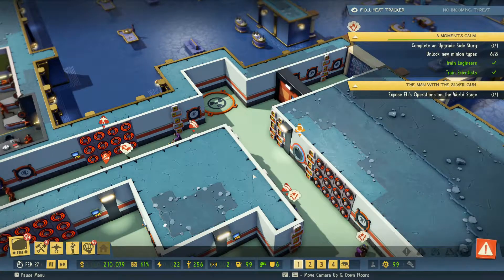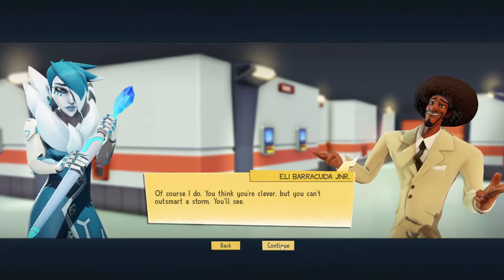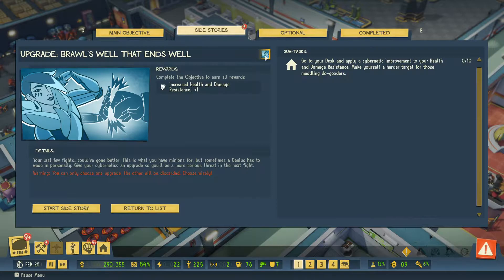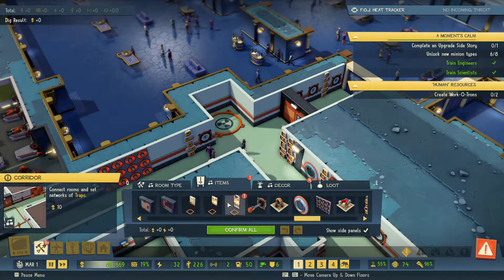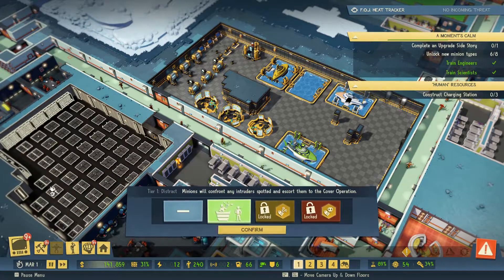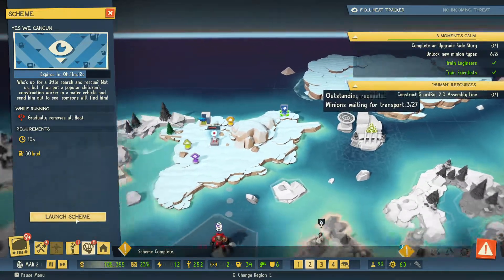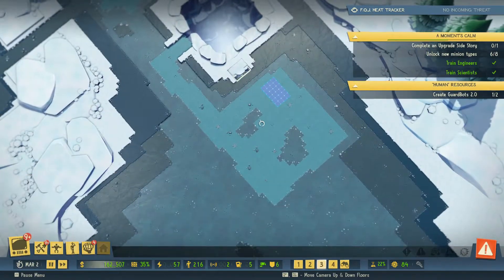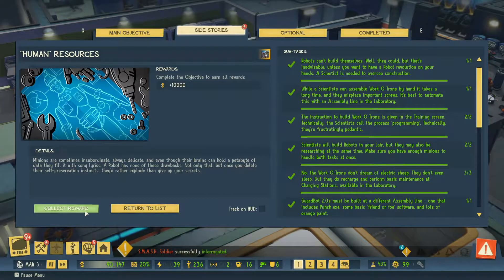I Made My Minions ROBOTIC? - Evil Genius 2 World Domination Lets Play #13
Who doesn't love a robotic minion? We certainty don't!!

We carry on our Lets Play series and keep carrying on with our world domination too! How cold can this lair get?

If you enjoyed this video and want to see more, you're in luck as we have a whole playlist dedicated to Evil Genius 2.

Thank you to all my lovely subscribers. You guys are AWESOME!